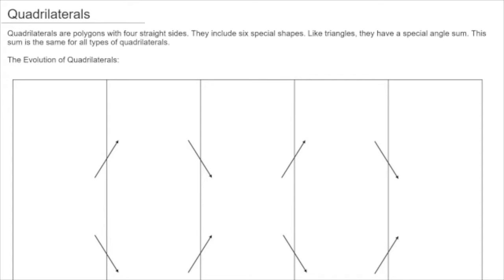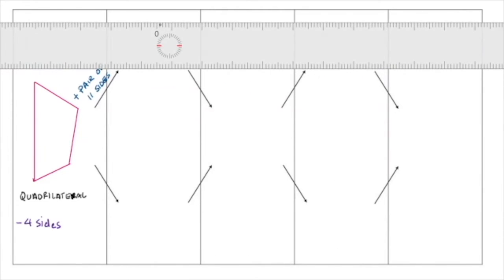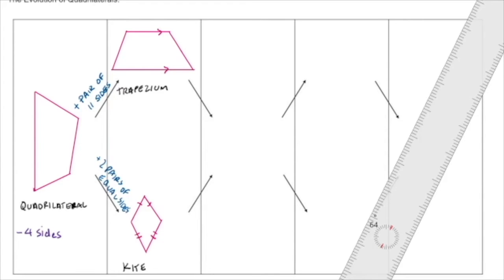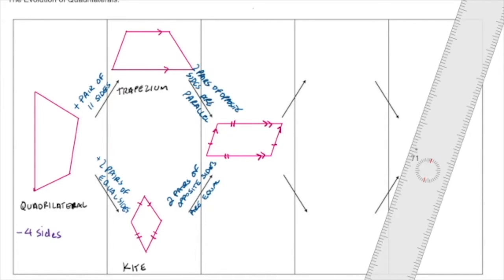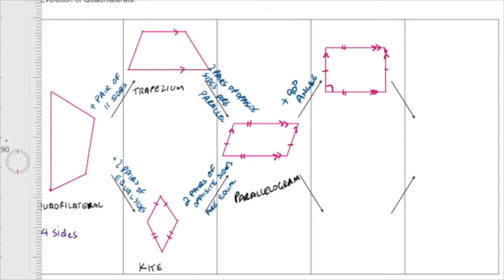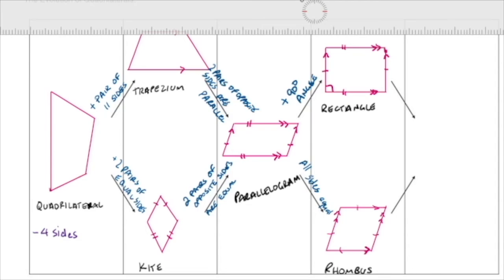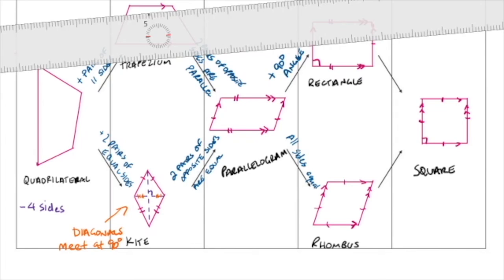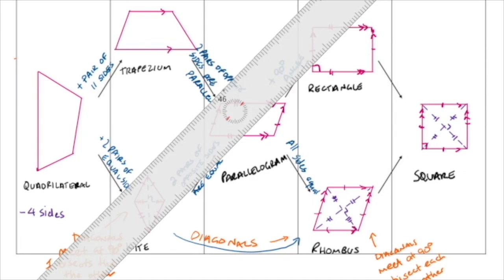Quadrilaterals 1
An introduction to the properties of special quadrilaterals.

Many thanks to Eddie Woo for inspiring the content of this video.